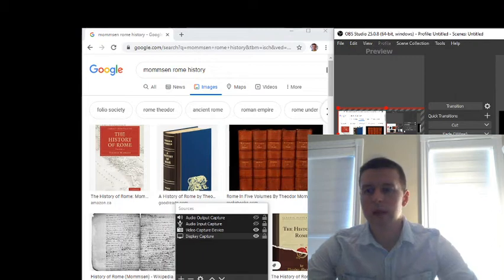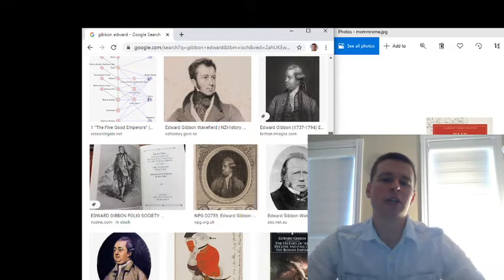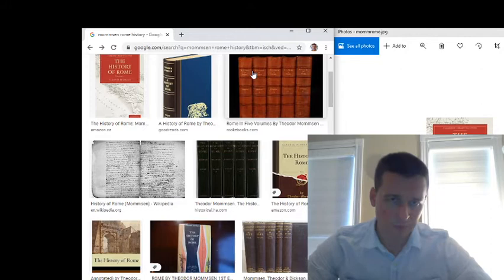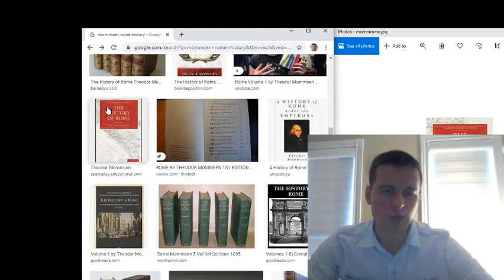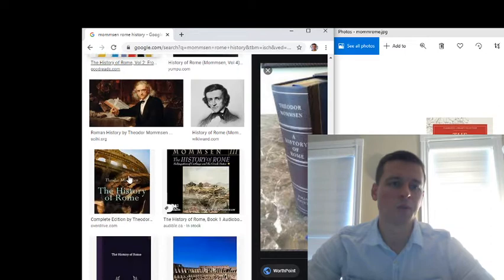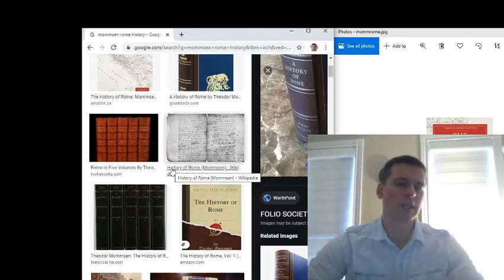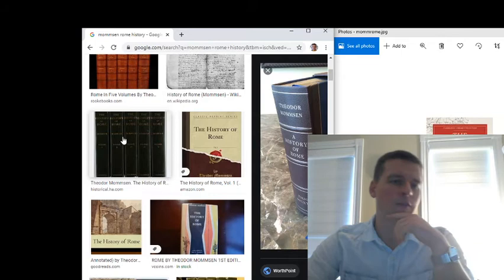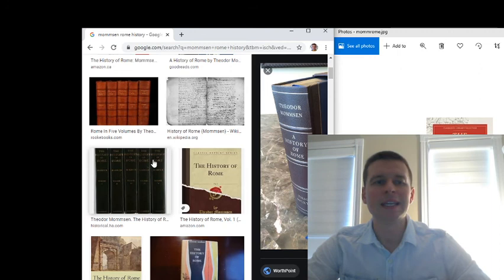Theodore Mommsen 2 - History of Rome